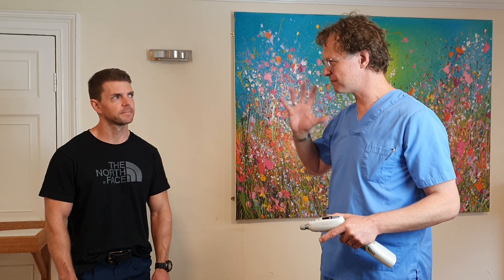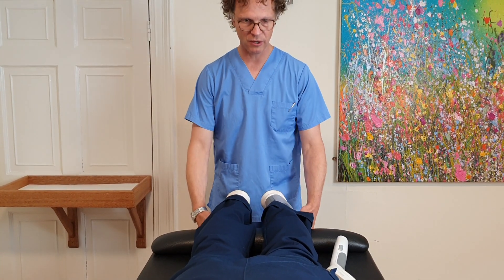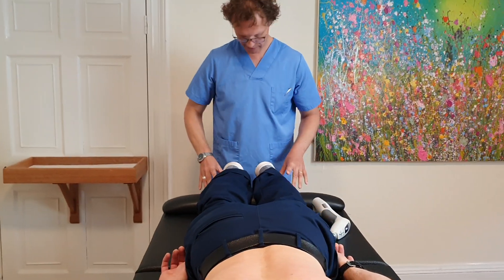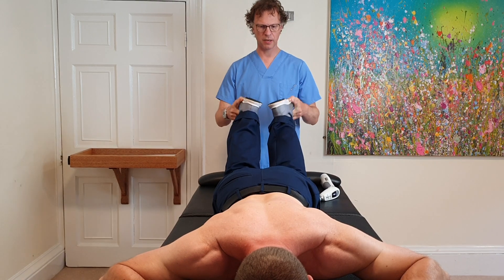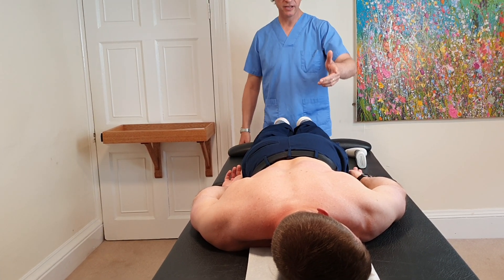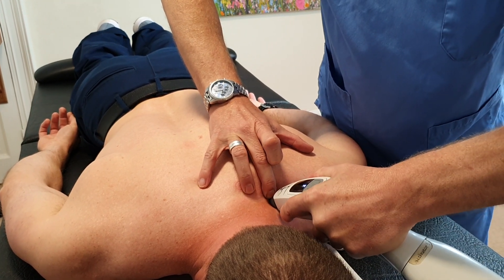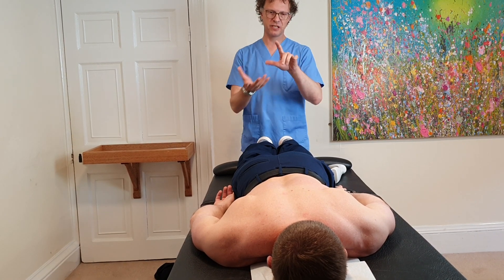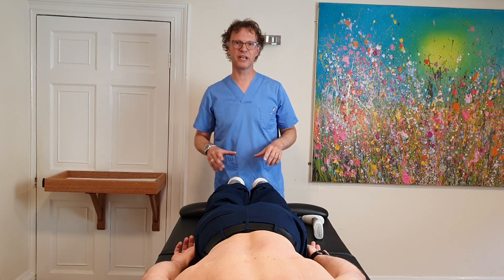Chiropractor Adjusts 2x World Body Building Champion (Part 2) - Special 1k Subs upload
Chiropractor, Julien Barker runs through the Activator Method Essential Scan and adjusts Matt Argall - 2x World Body Building Champion!